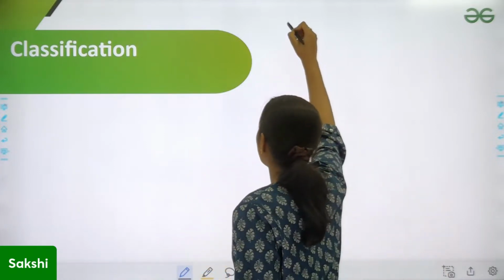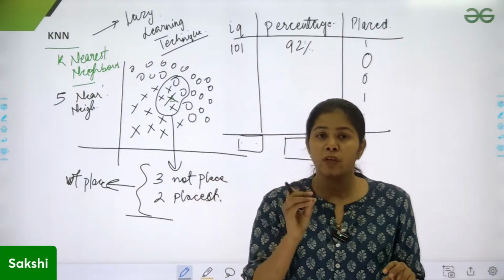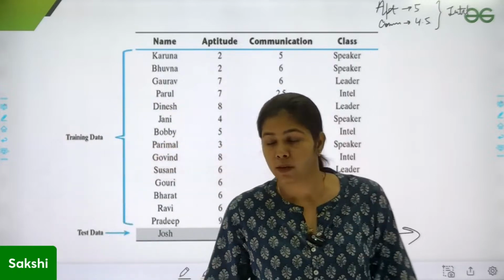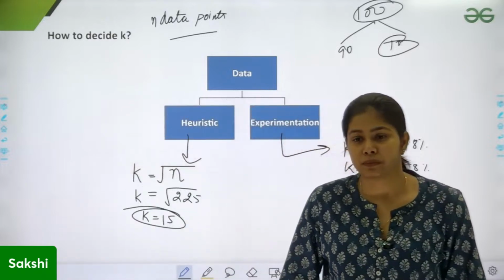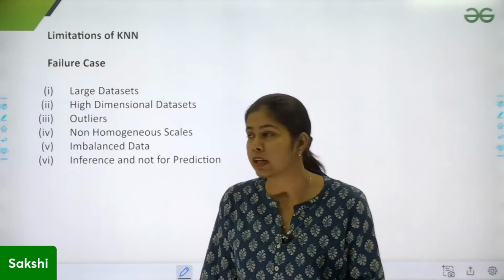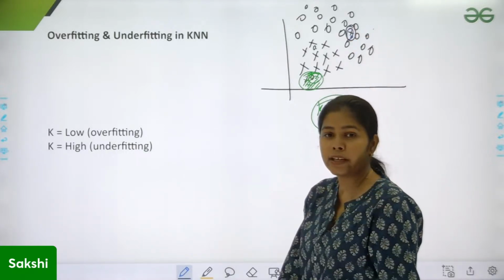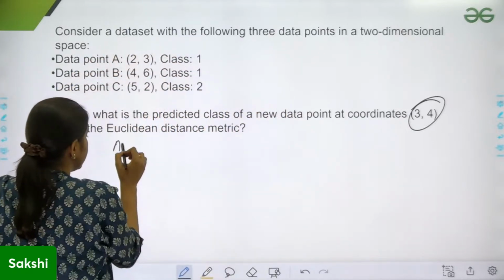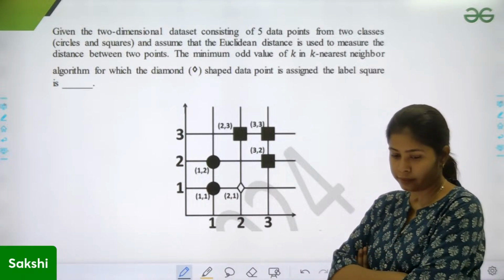K Nearest Neighbors | Machine Learning Series | GATE 2025 | GeeksforGeeks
🚀 Join the Revolution! 🌟 GeeksforGeeks is thrilled to launch its epic Machine Learning Series with the 8th session: "K Nearest Neighbors" Led by the brilliant mentor, Sakshi Singhal, this series is your ticket to mastering the intricacies of Machine Learning.

🔗 Join us every Wednesday, Friday, and Saturday at 5 PM on the GFG GATE channel for an immersive learning experience. Are you ready to ace your exam and conquer any Machine Learning challenge that comes your way? Sakshi will be your guide, providing a comprehensive understanding of the fundamentals.

👩‍🏫 In this inaugural session, dive into the core principles of Machine Learning and set the foundation for an exciting learning journey. Equip yourself with the skills needed to tackle any question that arises.

⏰ Don't miss out on this transformative opportunity! Set a reminder, mark your calendars, and get ready to revolutionize your understanding of Machine Learning. The revolution begins at 5 PM every Wednesday, Friday, and Saturday.

🚀 Join us, embark on this thrilling adventure, and let's redefine Machine Learning together! See you at the starting line! 🤖📚